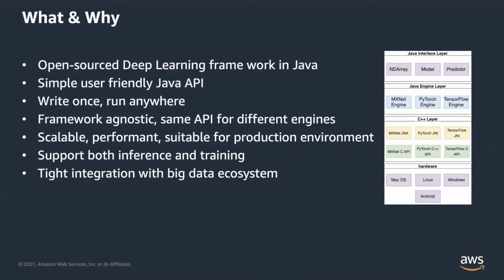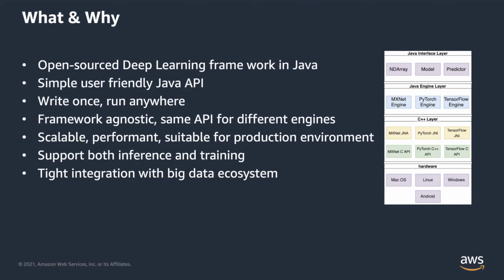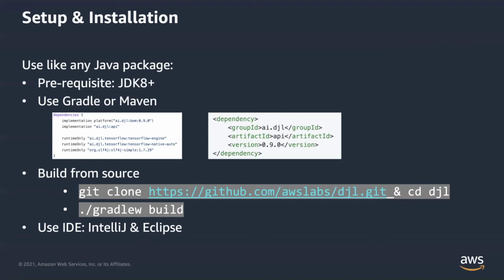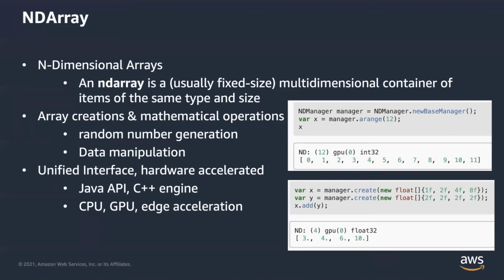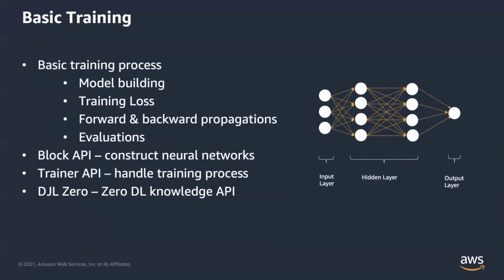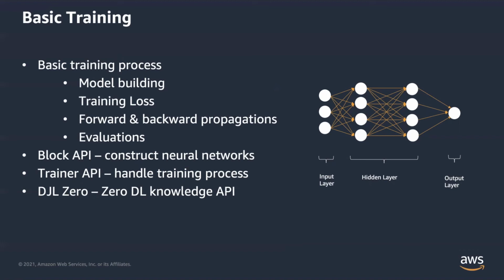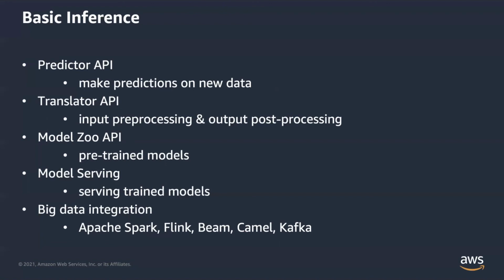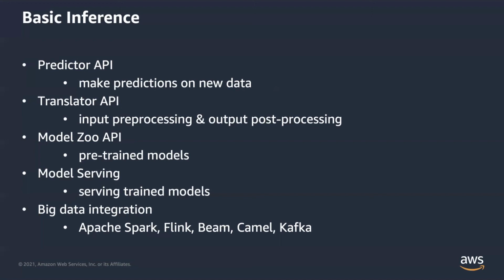DJL 101 7 summary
Summary of the DJL 101 Video Series. We will recap the DJL basics covered in previous videos Our webstie

We encourage you to fill out this survey to help us make better tutorial videos (you'll also be eligible for monthly raffle if you fill out our survey).